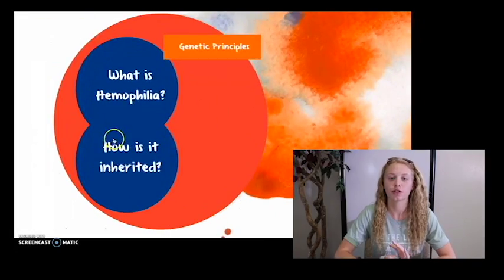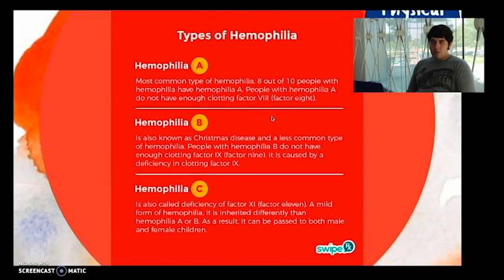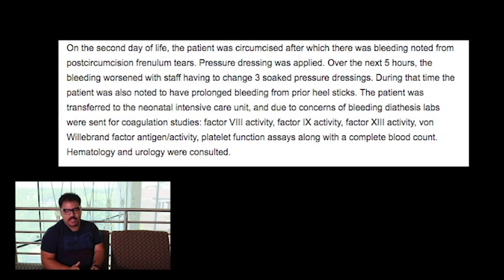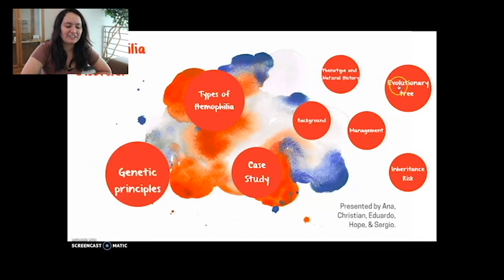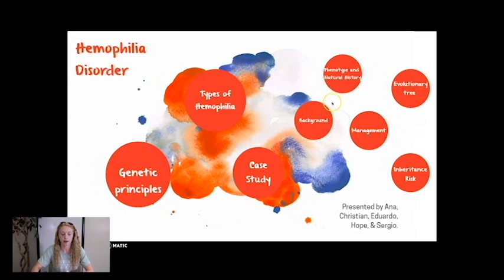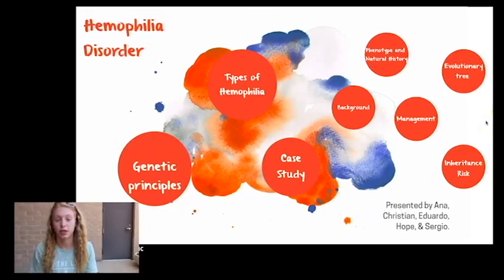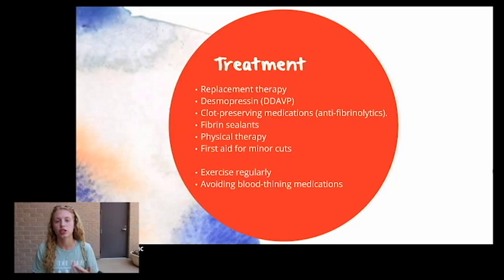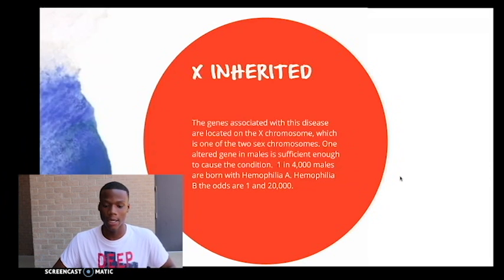Biology YouTube Project